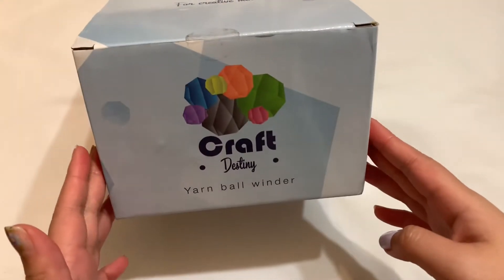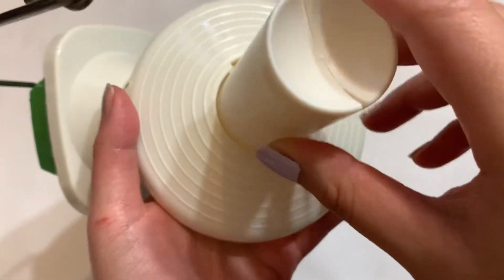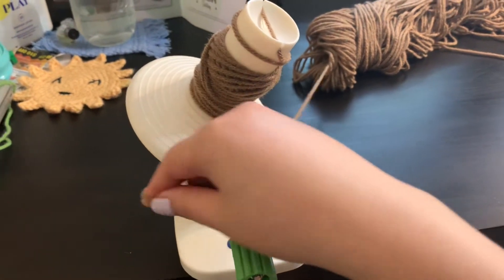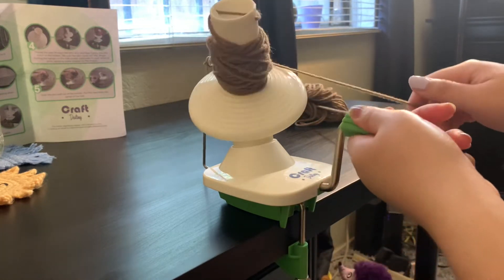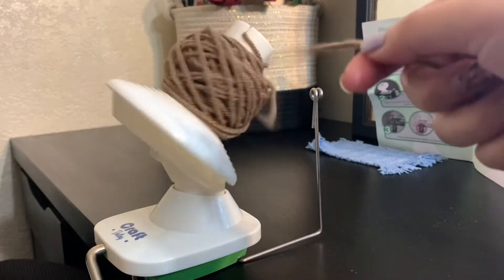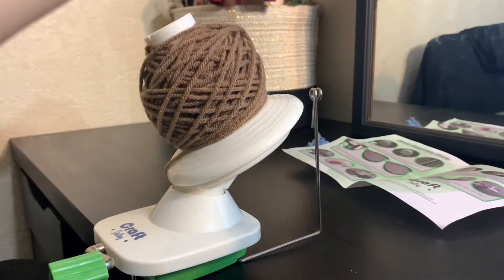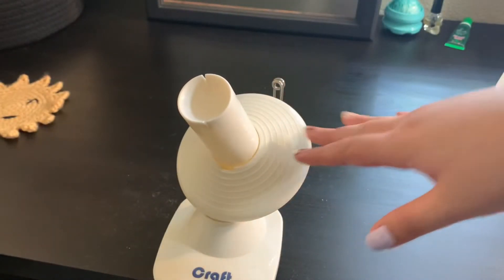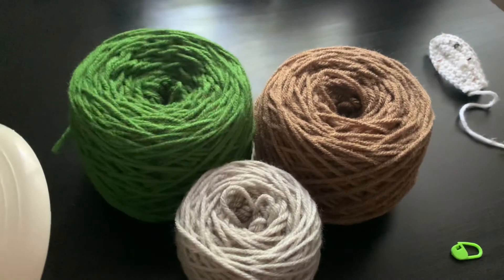Craft destiny yarn ball winder